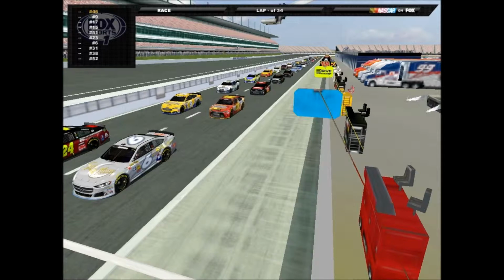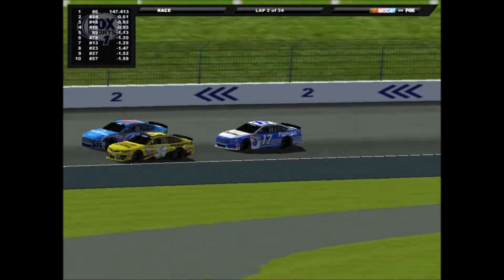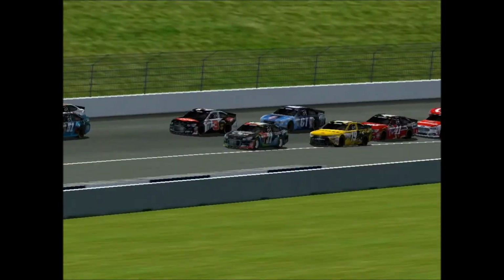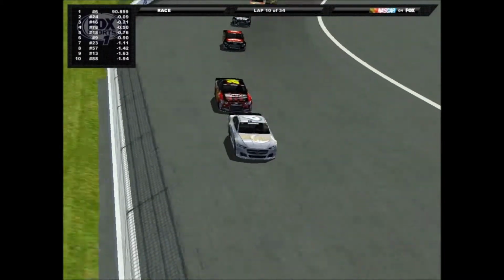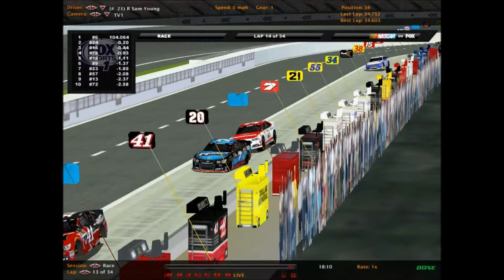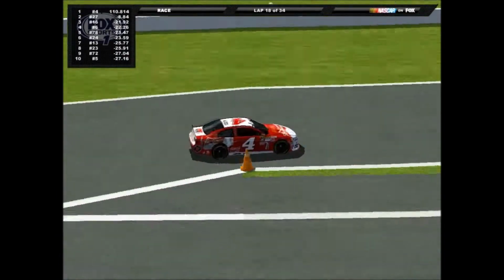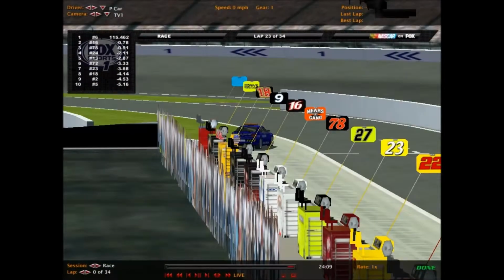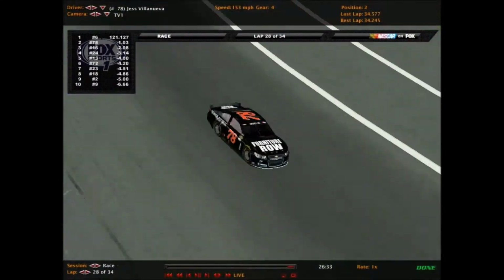//NNSCRA// Budweiser All Pro Series S5: Union Jack 400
So i had a Brain Fart and accidently deleted the last part of this race so enjoy the Union Jack 378 The winner was Nathan Hudson